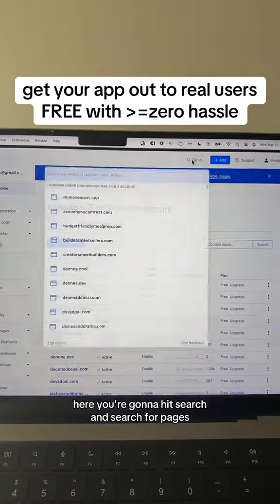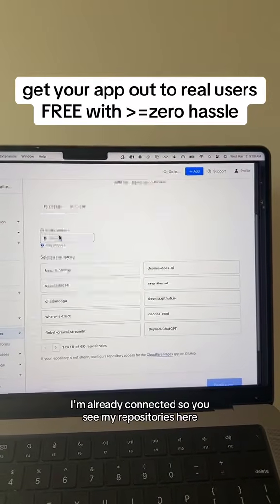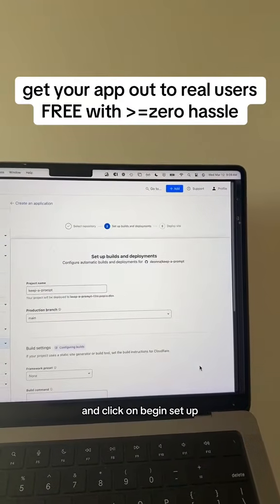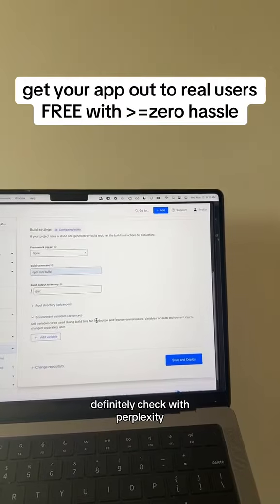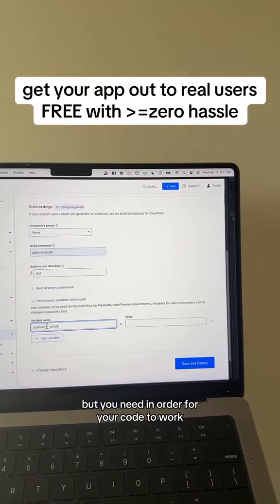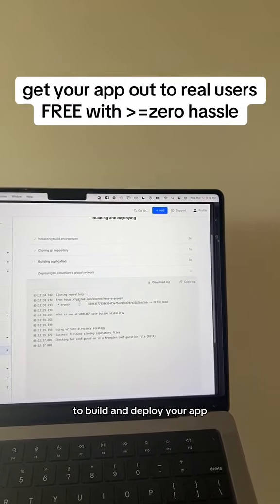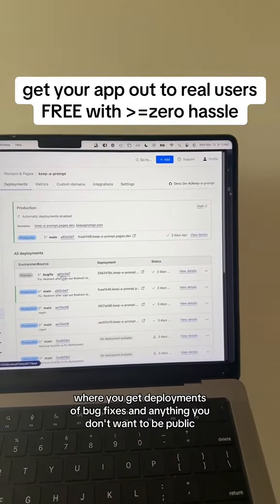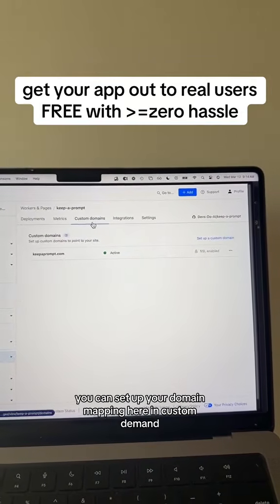get your apps out live to users FREE in 5 minutes using Cloudflare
how to deploy your app with zero hassle using Cloudflare.